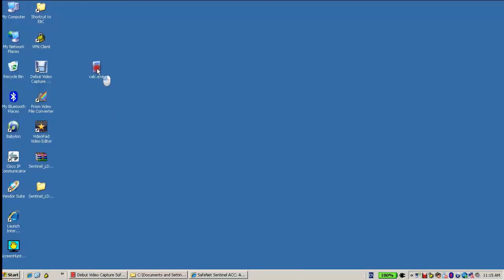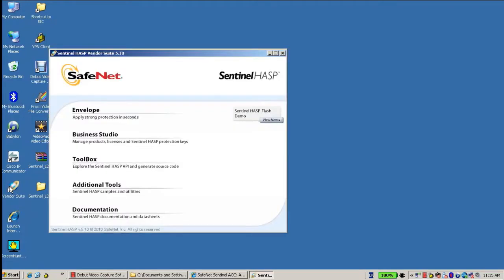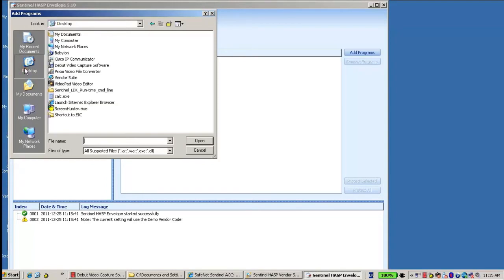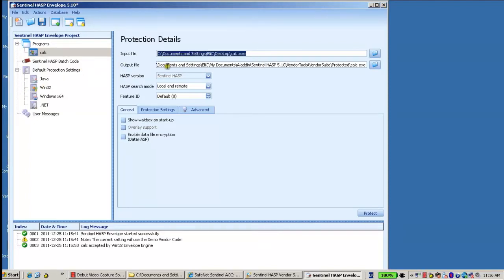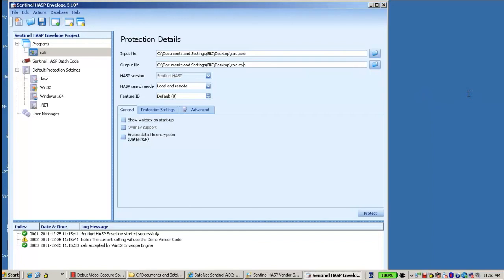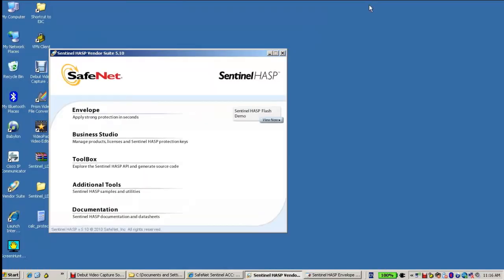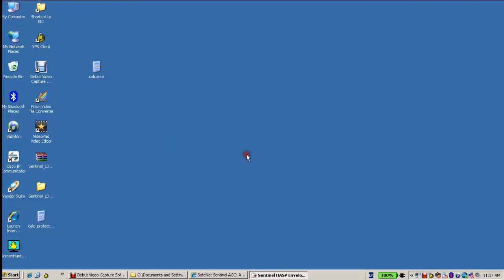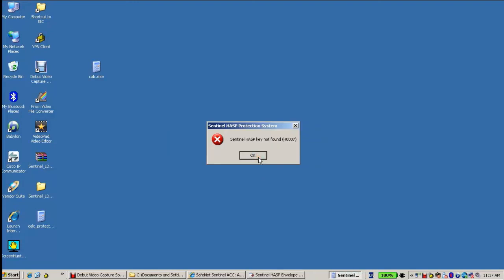Sentinel Support -How to protect your application with Sentinel HASP